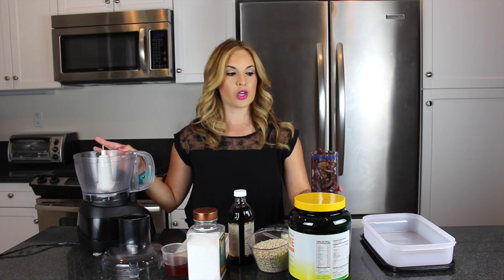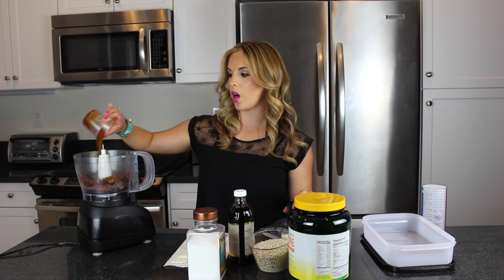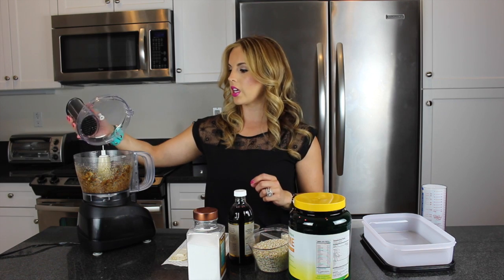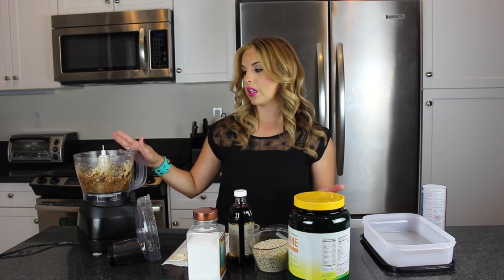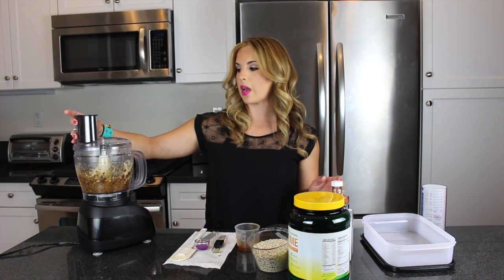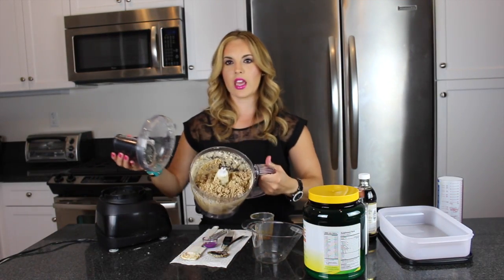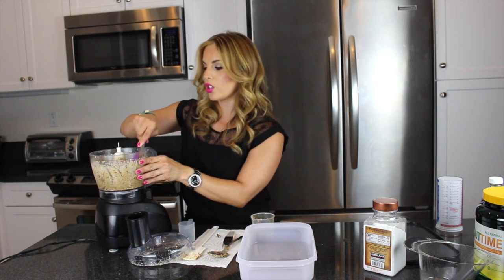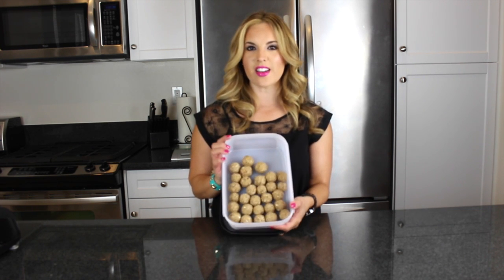Date Power Bites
Snack power bites are a good snack to have on hand to grab for a quick bite or to hold you over until your next meal. These date bites are nut free and so delicious! Open for the full recipe.

Nut Free Date Power Bites
2C Dates (About 40 dates pitted)
1 1/2C Dry oats
1/2C Raw honey
1 Scoop protein powder
1/2tsp Sea salt
1tsp Vanilla
In a food processor or mixer blend the dates until a paste like consistency. Next add the honey in and mix well. You will need to scrape down the sides to keep everything blended. Add the vanilla and sea salt and protein powder and mix. Add the 1 scoop of protein powder and blend until everything is a paste and blended together.
Take a cookie scoop and form the mixture into balls. Keep them stored in a container and keep refrigerated.